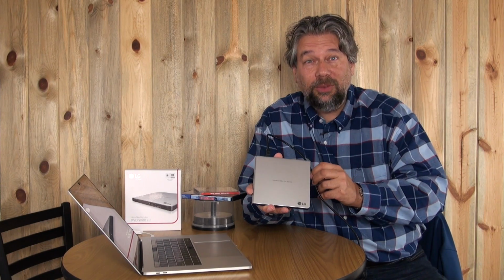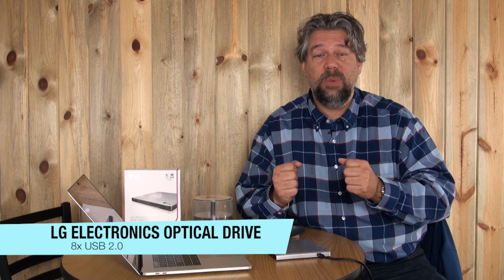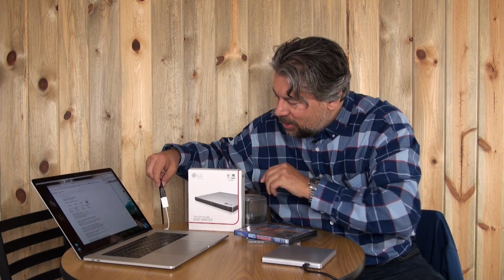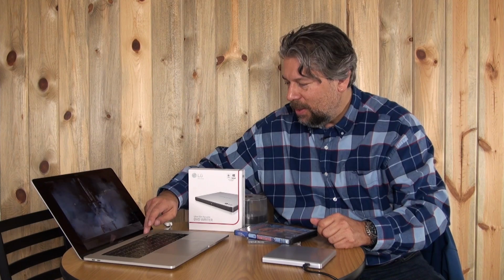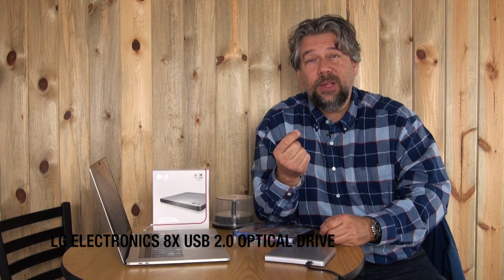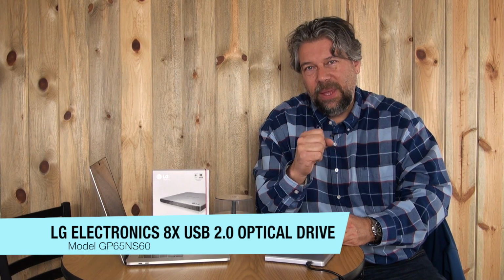LG CD/DVD writer optical drive for Mac and Windows - REVIEWED!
Need an optical drive for your Mac or Windows system so you can read Audio CDs, watch DVD movies or just read and write data disks? How about a $22.99 LG Electronics unit that works just great with even the latest MacBook Pro with TouchBar?

Tech expert Dave Taylor of puts the LG 8x USB 2.0 External Optical Drive through its paces on his Mac and finds it does just fine with everything. It's not super fast, but no optical drives are very fast. And $22.99 instead of $79.00 for an Apple SuperDrive? A definite win!

Pay close attention and you might even catch a demo of "Thunderbirds Are Go!" from the 1960's!